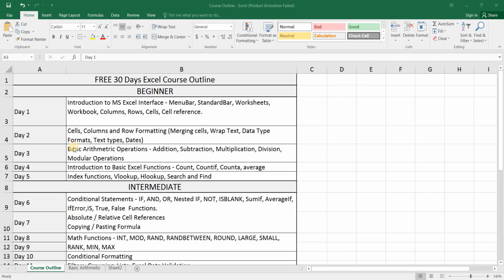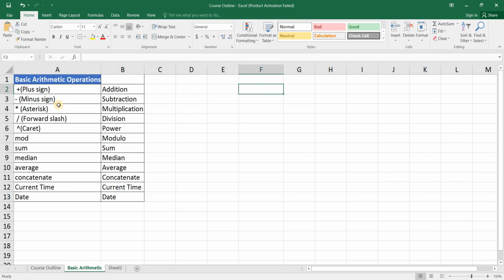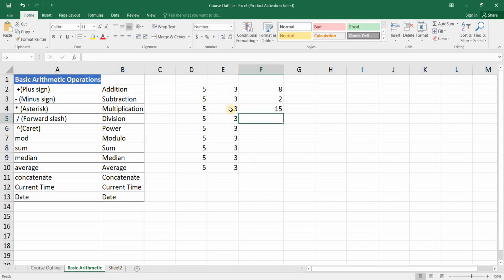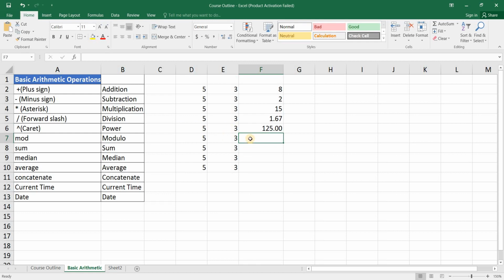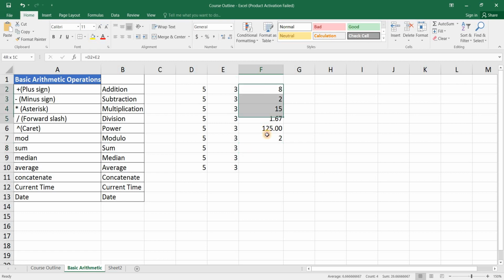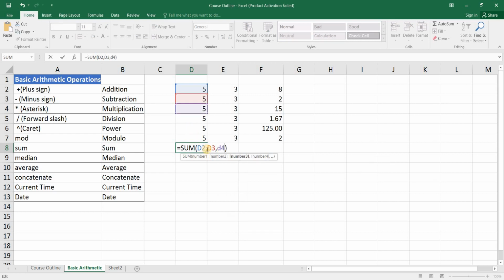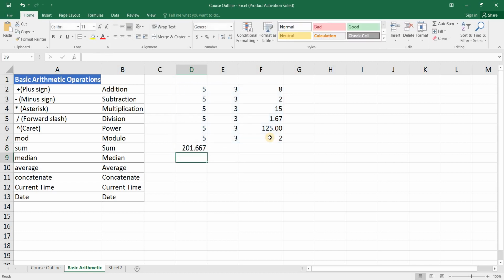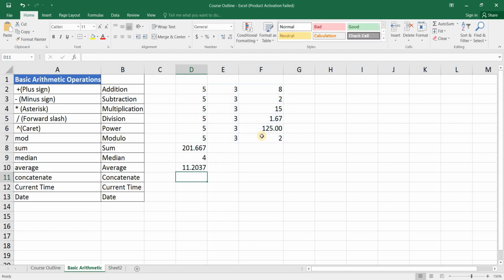Day 3 of 30 days of Microsoft Excel: Performing Arithmetic Operations on Spreadsheet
Today will look at the Basic Arithmetric Operations - Addition, Subtraction, Multiplication, Division, Modular Operations, Concatenate Functions and Date Function.